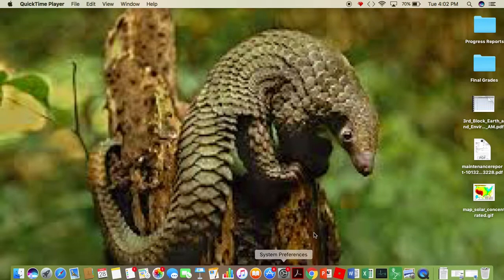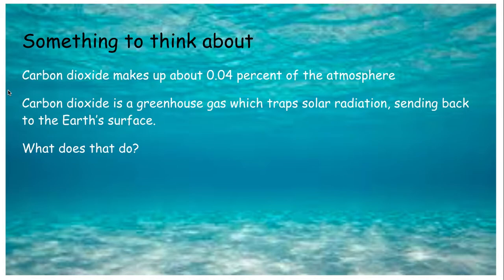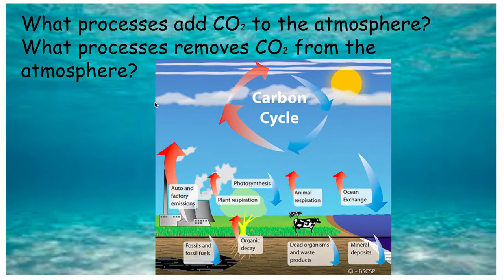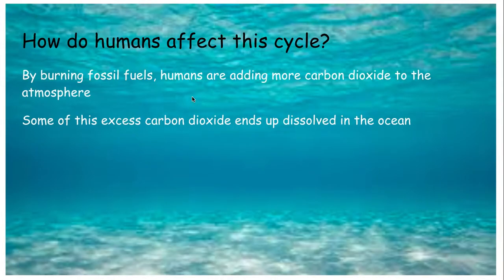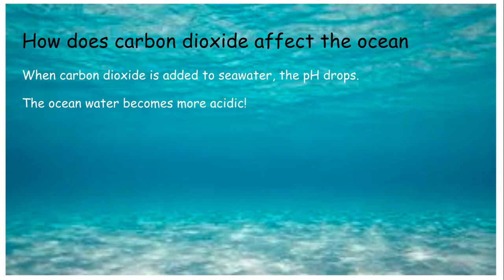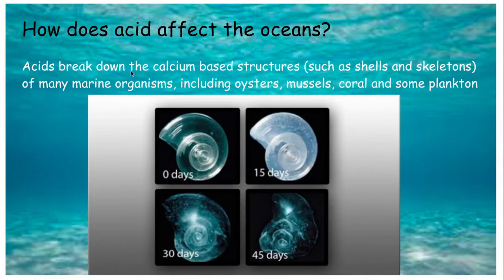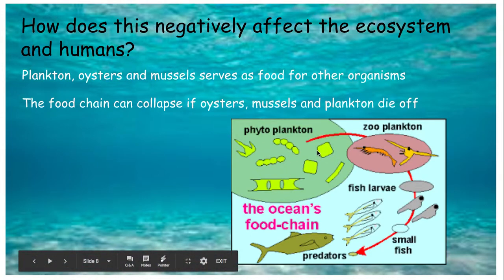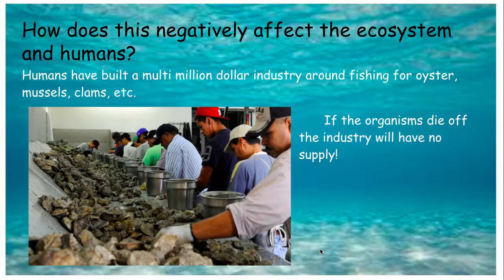Ocean Acidification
Ocean Acidification. what's that? Where does it come from? Why should I care?